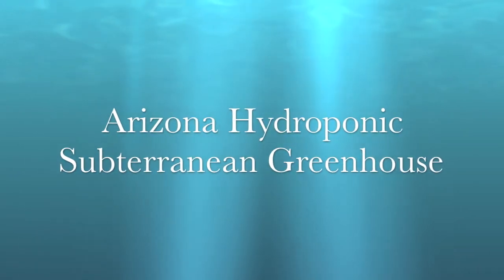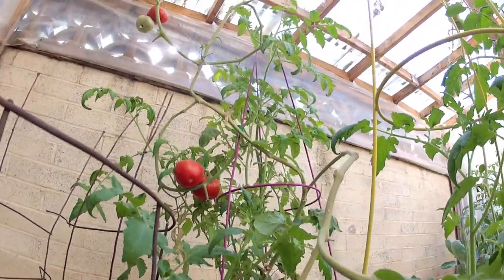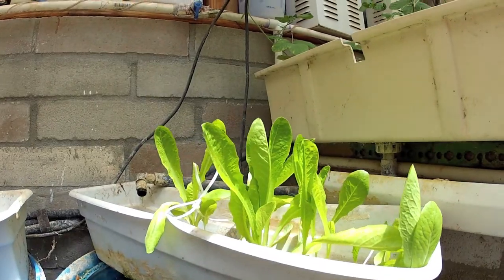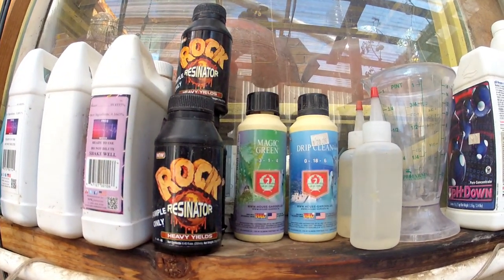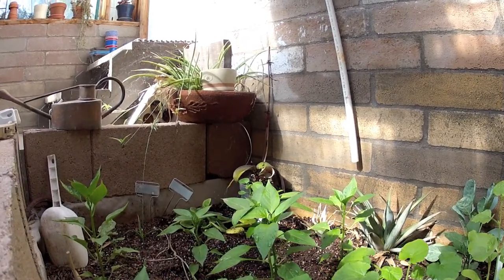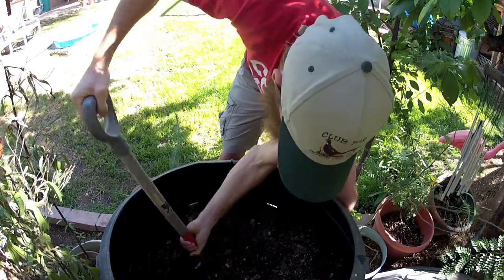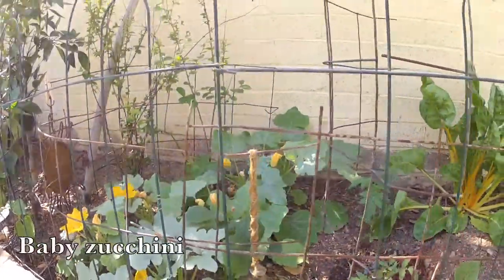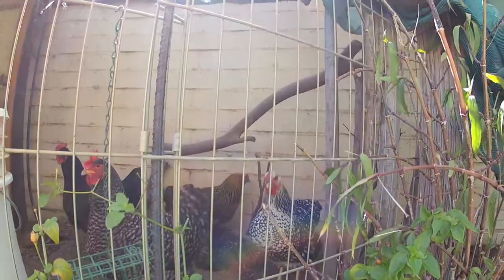Arizona Hydroponic Subterranean Greenhouse Spring 2015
The long awaited update to the greenhouse. This video shows modifications to the layout and new plant varieties.